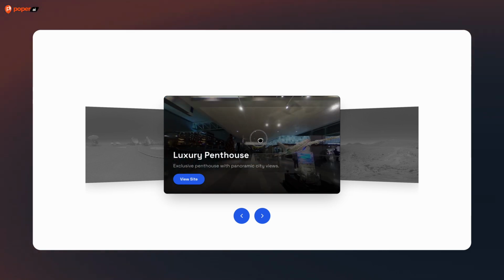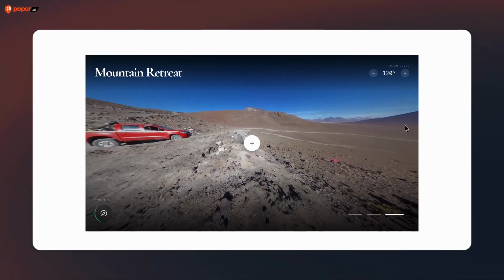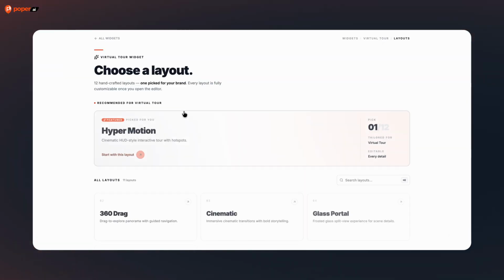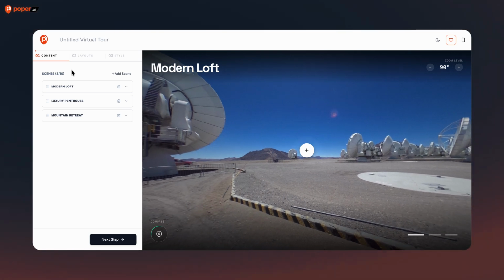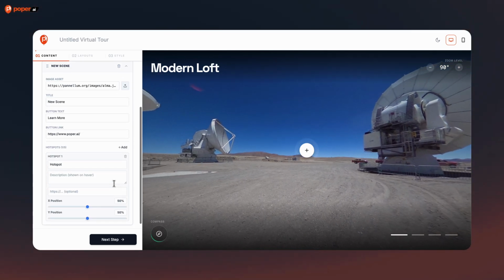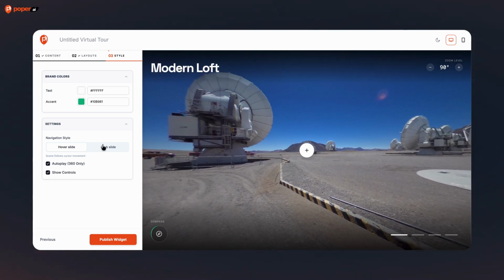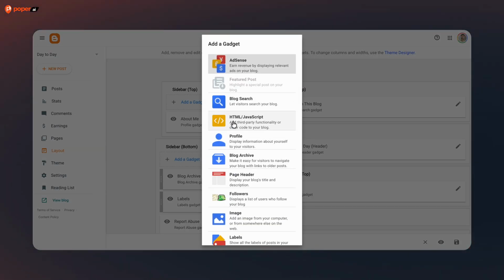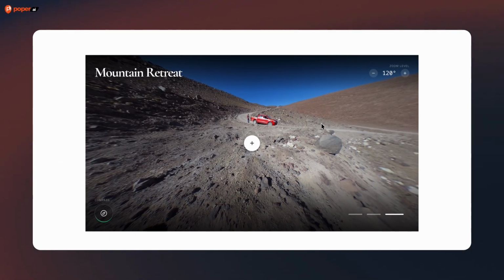How to Add a Virtual Tour in Blogger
Want readers to explore places directly from your Blogger website?

In this tutorial, you’ll learn how to add a virtual tour widget with interactive 360° views and walkthroughs.

This can be useful for travel blogs, hotel websites, real estate listings, galleries, and business showcases.